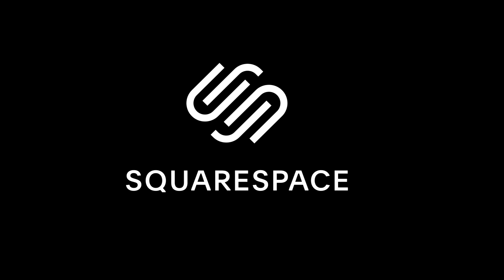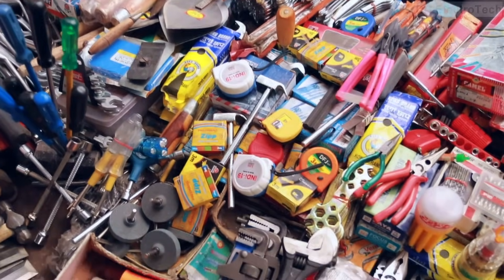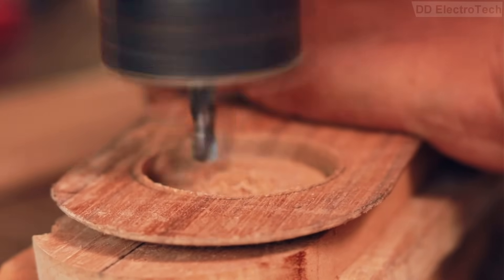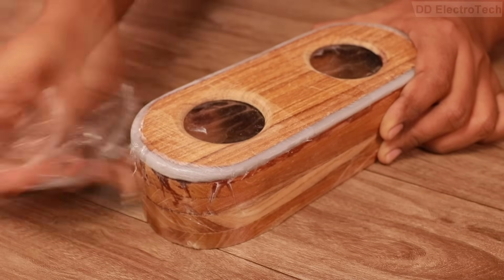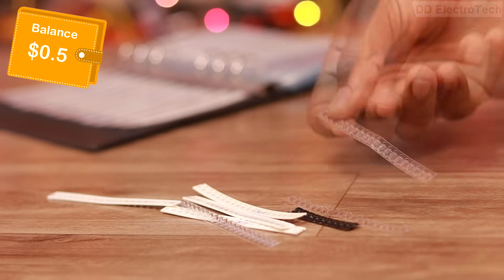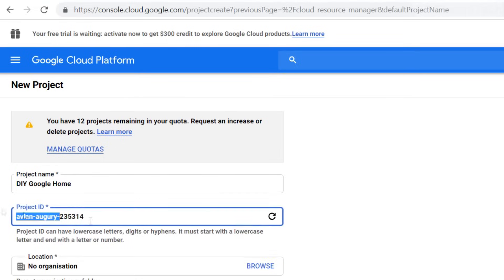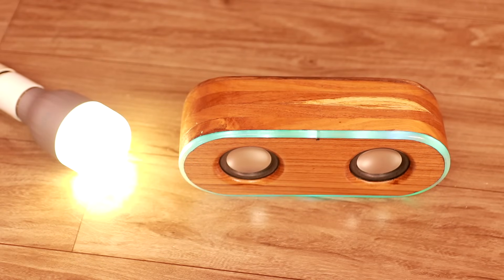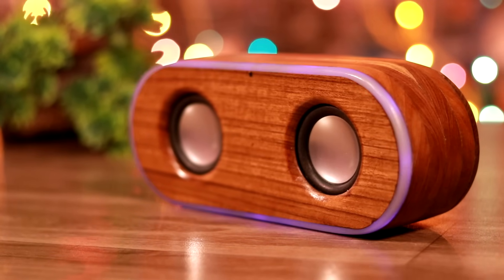How I Made My Own Smart Speaker Google + Alexa - Under $30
I am fascinated with Smart speakers, they are like our personal assistant; they can talk with us also they can control our home appliances.
 I want to buy Both Amazon Alexa and Google home But they are quite expensive too, both $250 approx.
But I have only $30 in my wallet. So in this video I have shown how I made my own smart speaker under $30.
To build the speaker I have used Raspberry pi zero w, a $10 computer and some smd components and IC's